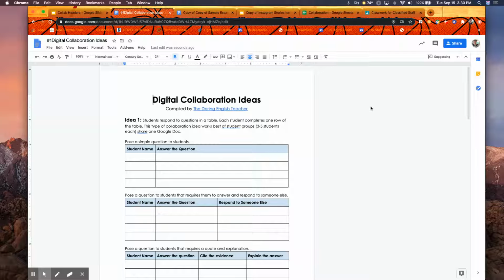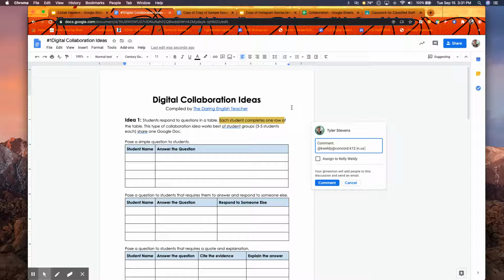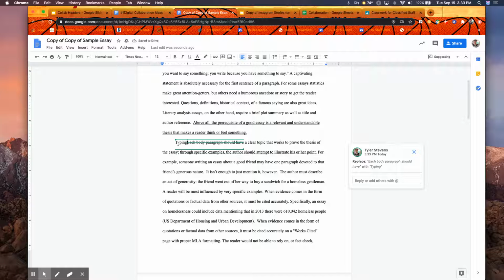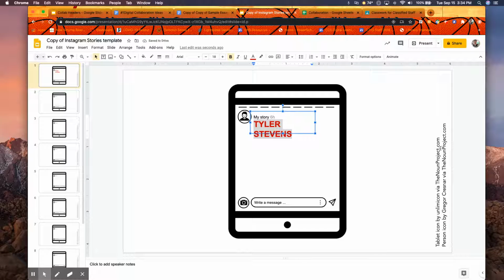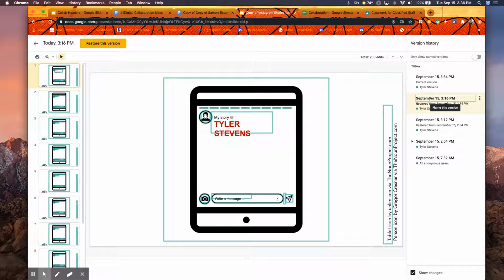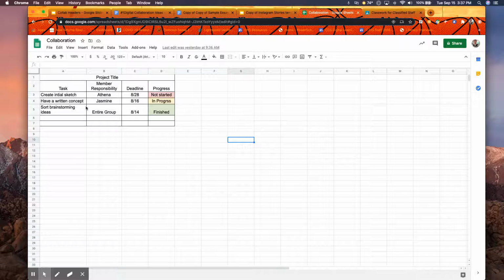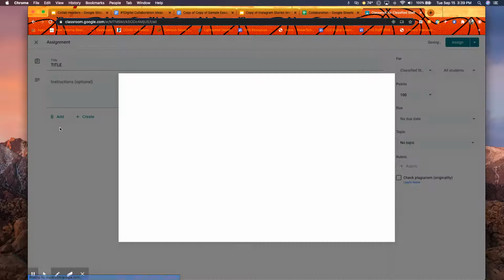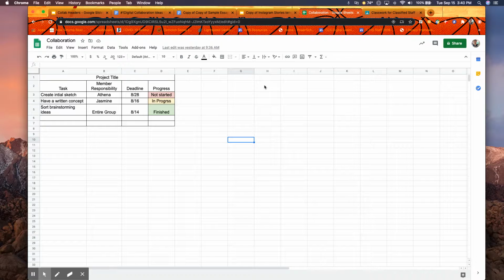Digital Collab: Docs/Slides/Sheets